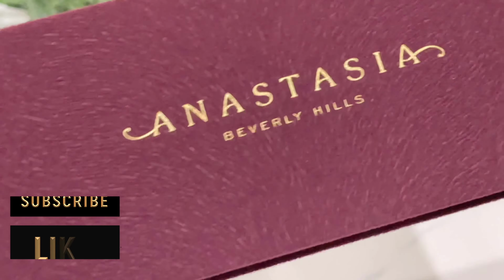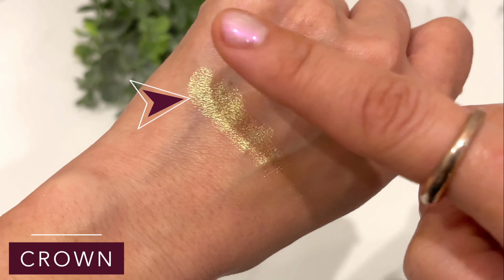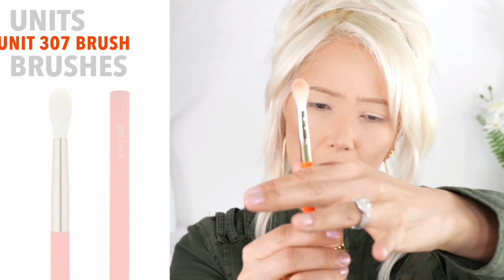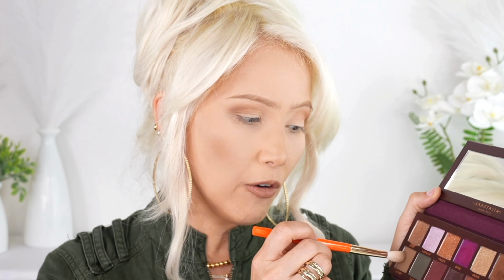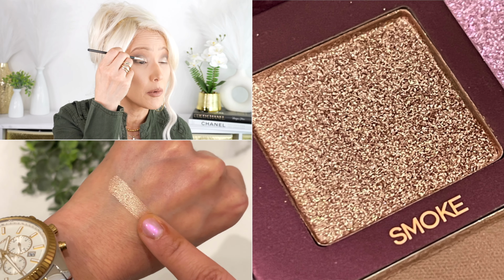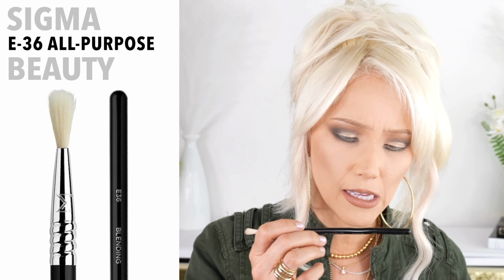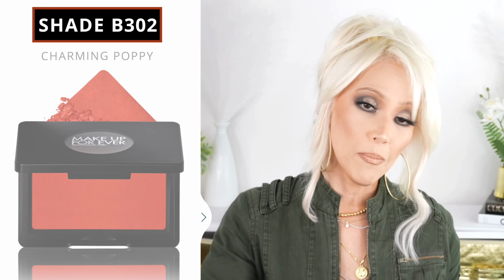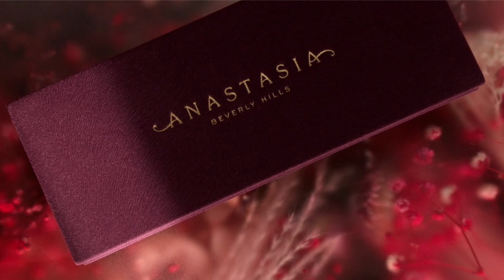ABH Fall Romance Palette | Perfect Romantic Eyeshadow Look | Anastasia Beverly Hills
Testing out the new @AnastasiaBeverlyHills Fall Romance Palette and creating a fun

@ArmaniBeauty ➤ Eye Tint | 2S Gold
Armani Eye Tint | 12 Gold Ashes
@makeupforever ➤ Artist Blush | B310 Playful Coral

BRUSHES:
UNITS 309
UNITS 307
SIGMA E36

📍 Newport Beach, Ca

NYX Freezie
Tower 28 SOS Daily Rescue Facial Spray
Maybelline Super Stay 24h Skin Tint + Vitamin C | 118
Haus Triclone Concealer | 11 Light Neutral
Milani Fetish Matte | Tease
Gucci Velvet Matte Lipstick | 103 Carol Beige

Melinda Maria
Thick Gold Huggies

➡️ LOOK FANTASTIC

Camera Sony Alpha 7S III